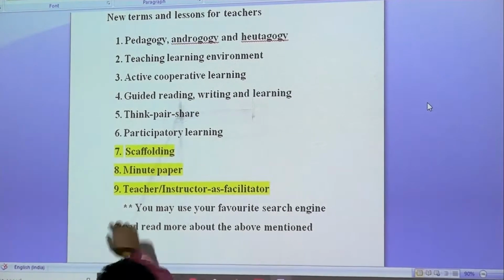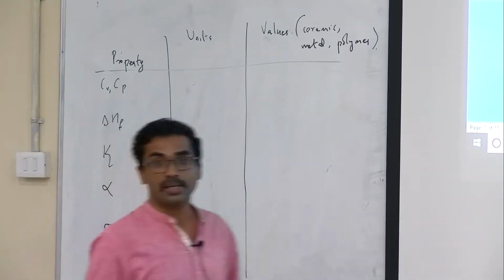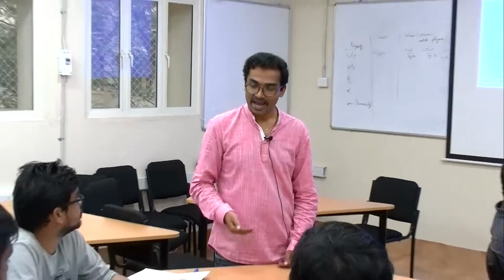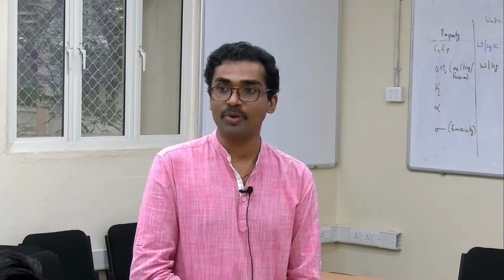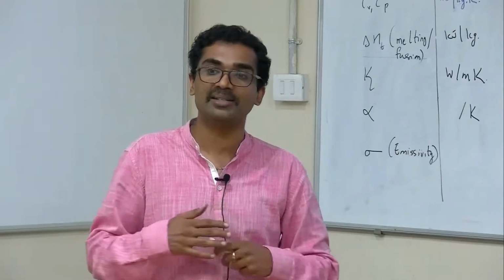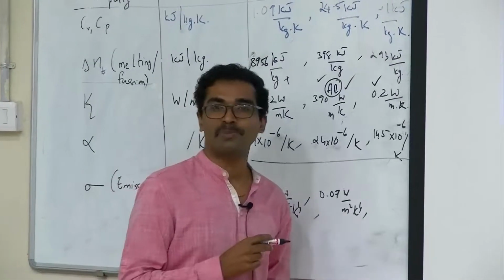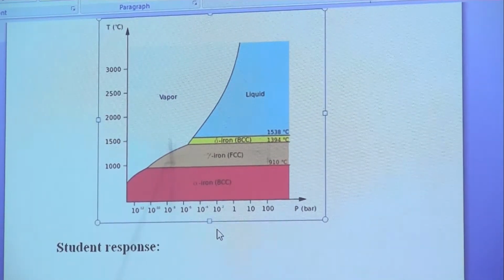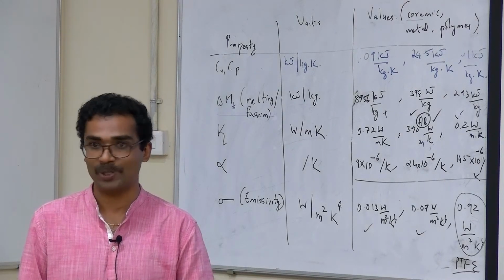LECTURE 5 :How thermal properties and phase diagrams come together! part 2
LECTURE 5 Teacher as a facilitator - how thermal properties and phase diagrams come together!
Course Instructor : Prof. TIJU THOMAS, IIT MADRAS

About the course:
This lecture is part of the course titled "Cornerstone Ideas in Metallurgical Engineering and Materials Sciences"
offered by the Teaching Learning Center at Indian Institute of Technology Madras.

The unique features of this course are:
(a) this is a course that combines pedagogy and content, in a manner that is relevant for a first level course on
materials engineering / science.
(b) because the course contains discussions on pedagogy, and contains demonstration of use of pedagogical techniques
in class room instruction; this is likely beneficial for teachers of materials science and engineering & allied areas.